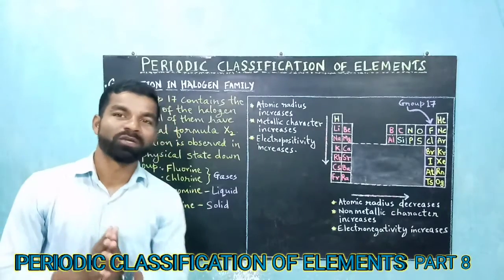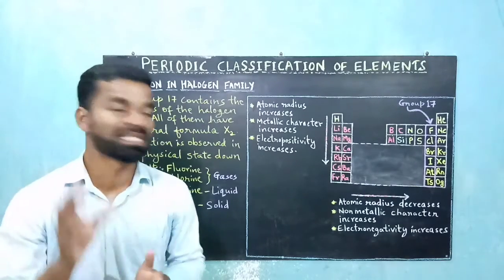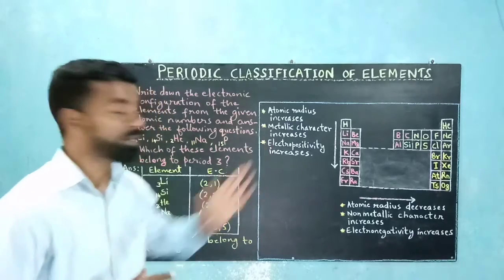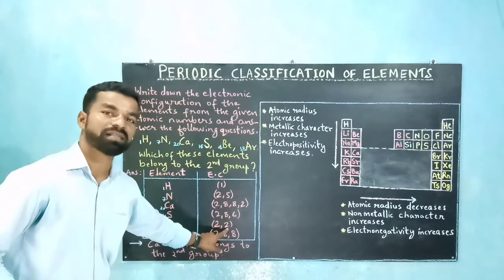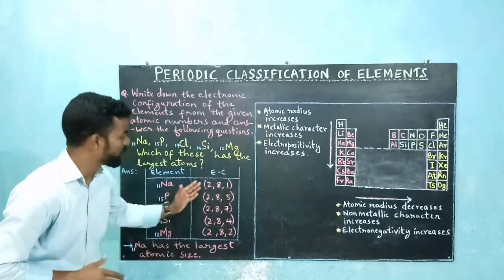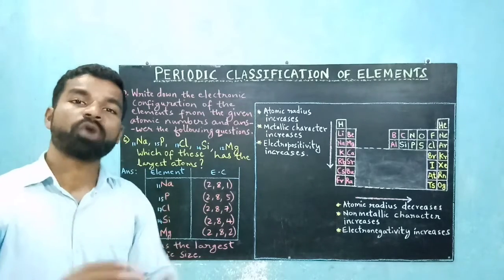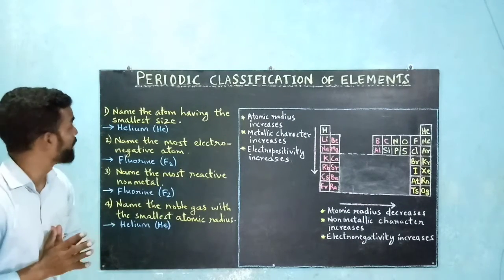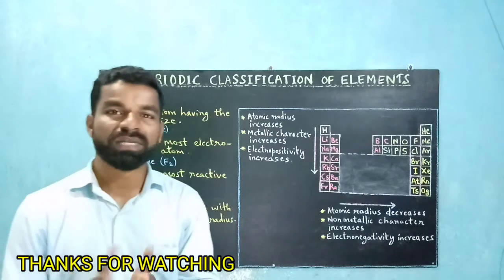Gradation in halogen family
This video explains:

Gradation in group 2
Important questions based on electropositivity, electronegativity & periodic trends in the modern periodic table
Chapter:
PERIODIC CLASSIFICATION OF ELEMENTS class 10
Science & technology 1
Maharashtra Board

Sir Peter Alfonso
ALFONSO ACADEMY